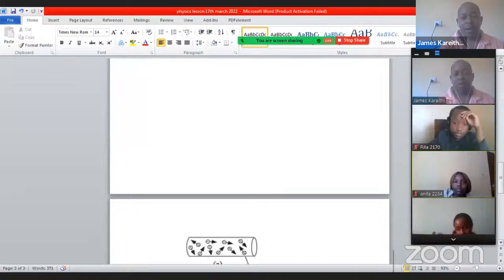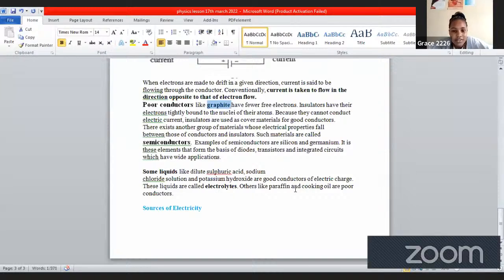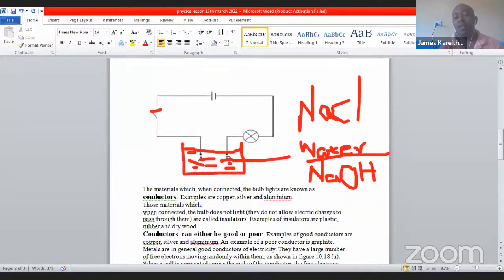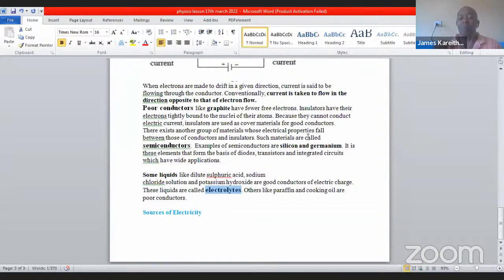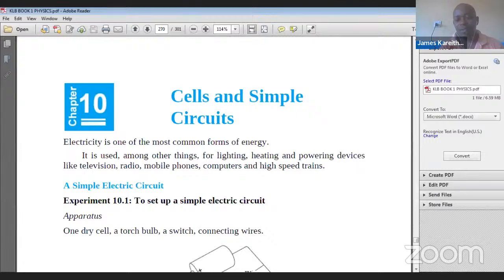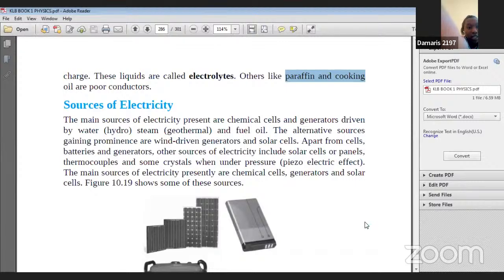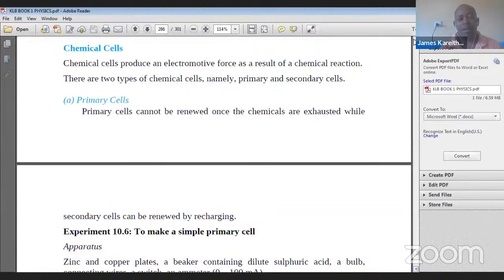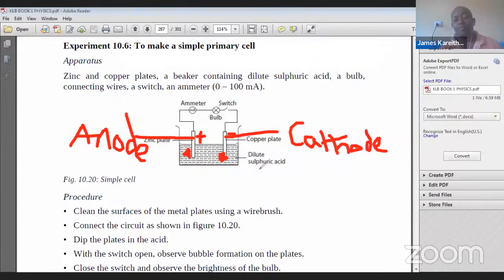Jesse Karichu's Personal Meeting Room